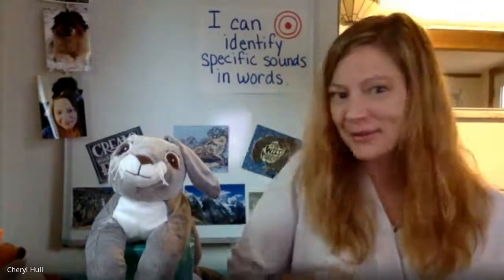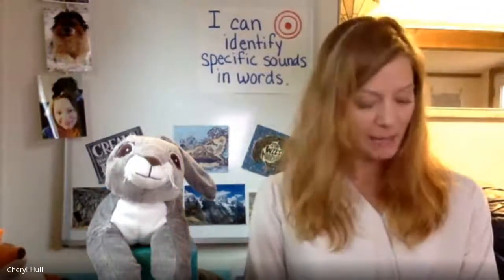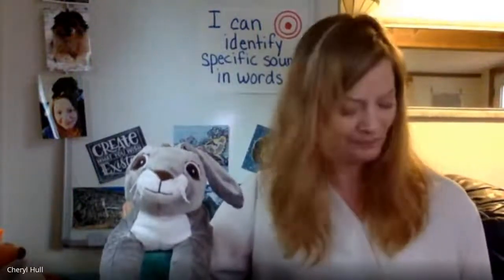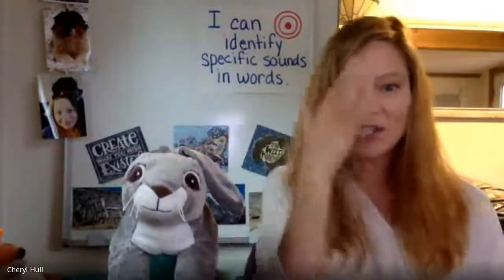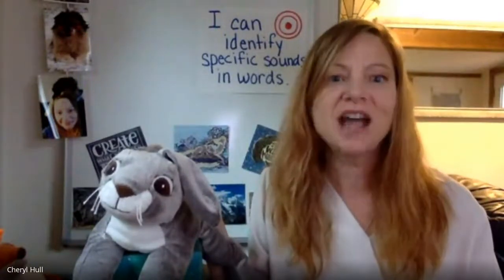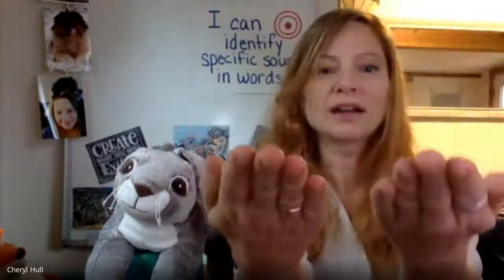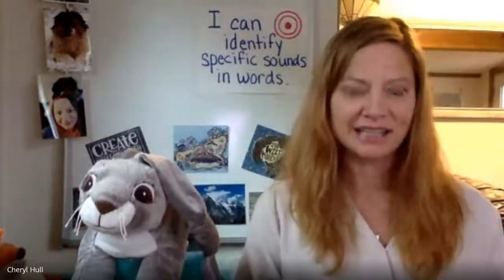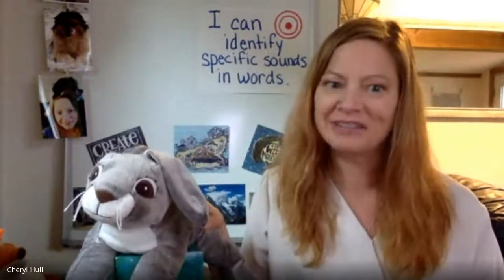Day4: Sounds in Words with Rosa Rabbit